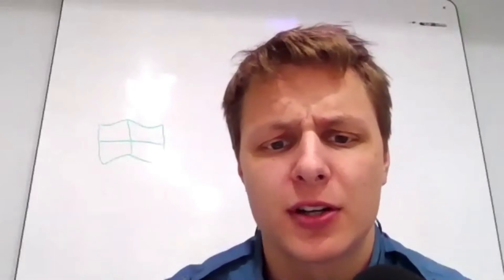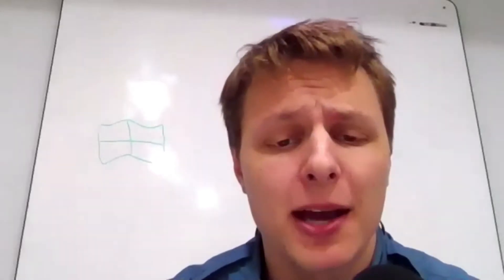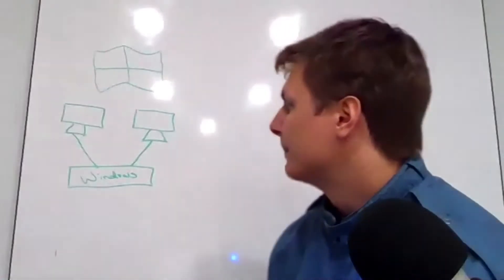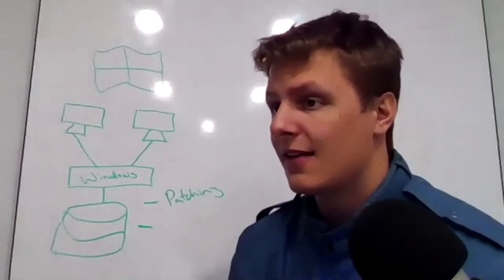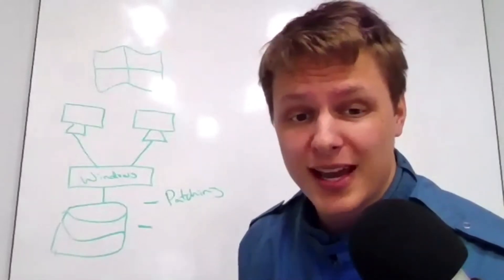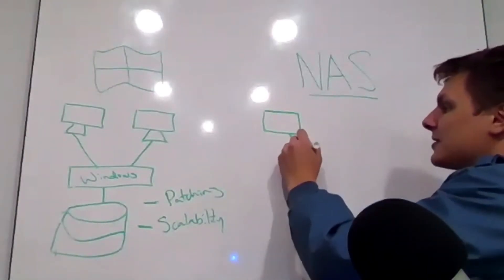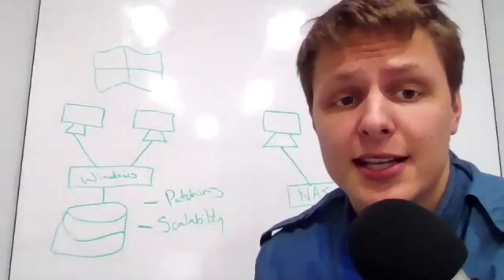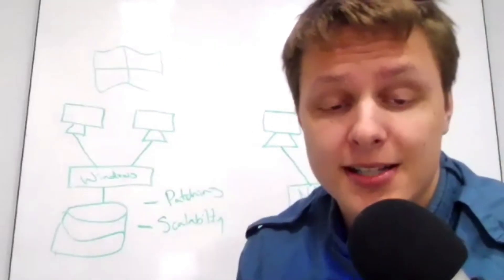Windows Server vs NAS Device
I will review at a high level what to think about when determining use of a windows server vs a dedicated NAS device for your NAS shares.